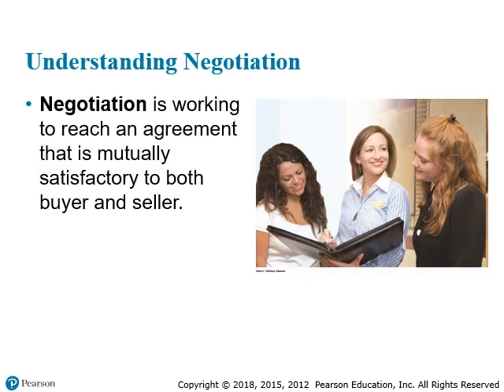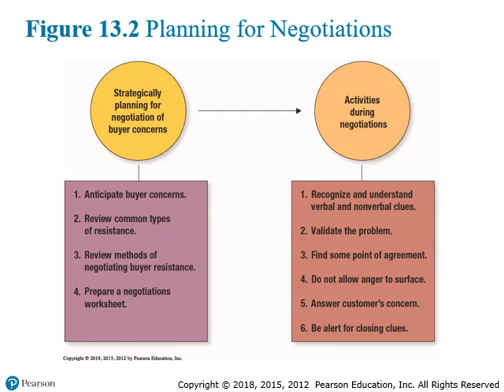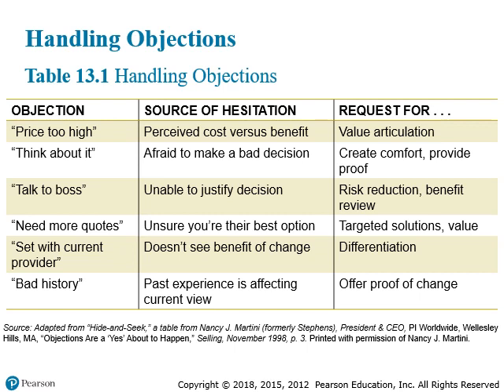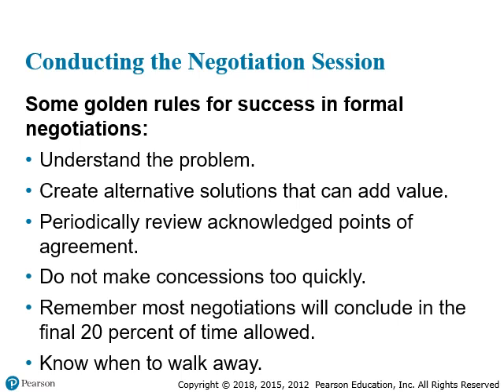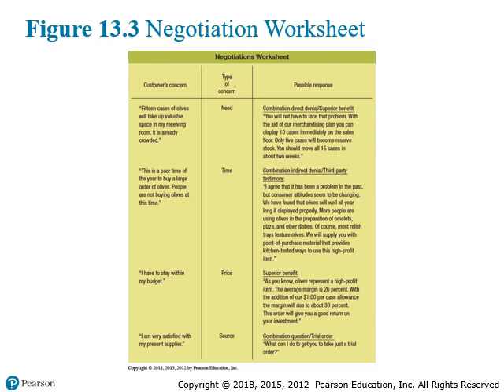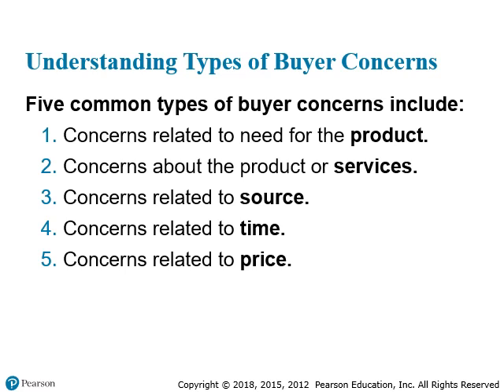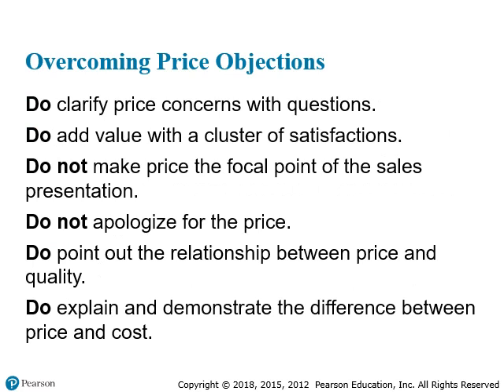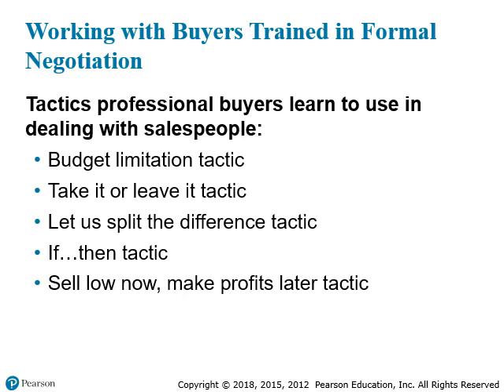CH13 Manningh14 InPPT 2022audio